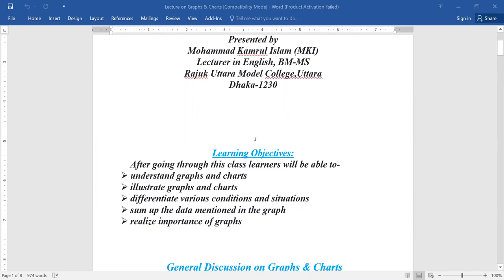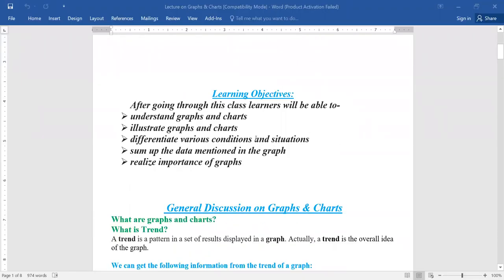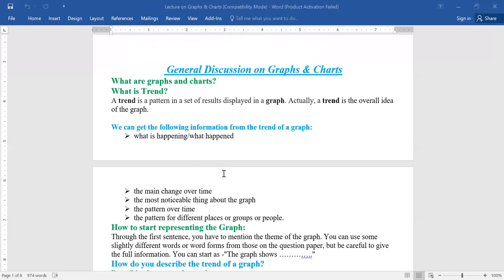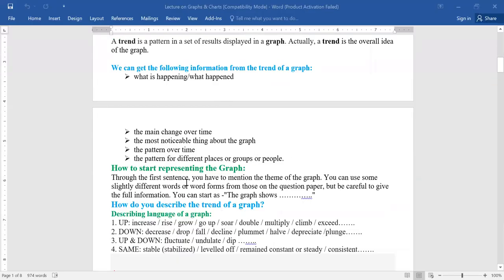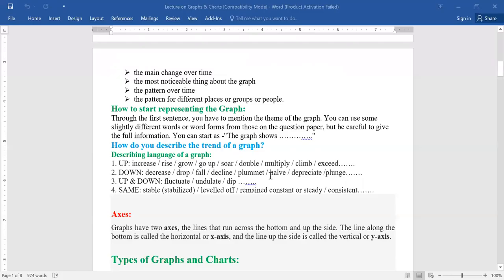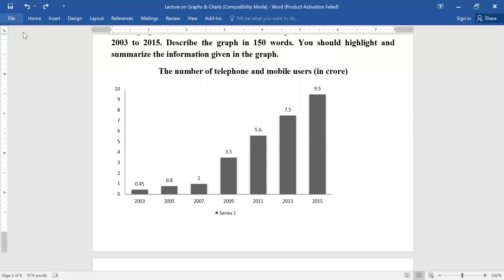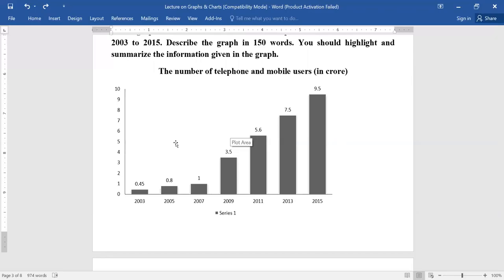Graphs and Charts, E-1 by MKI, BM-MS, RUMC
Mohammad Kamrul Islam
Lecturer in English, BM-MS
Rajuk Uttara Model College